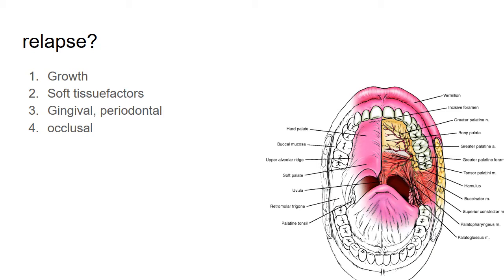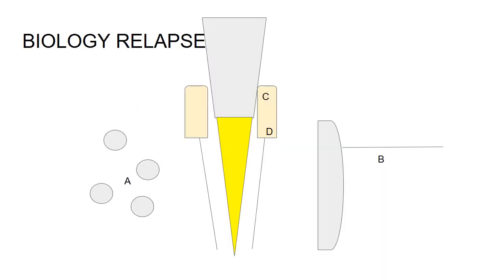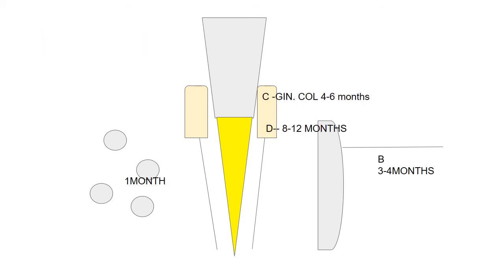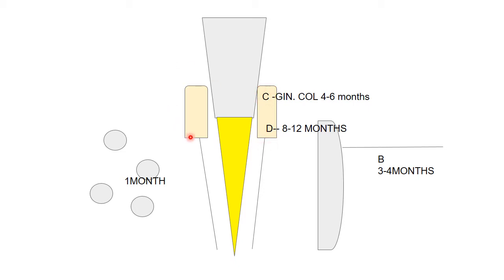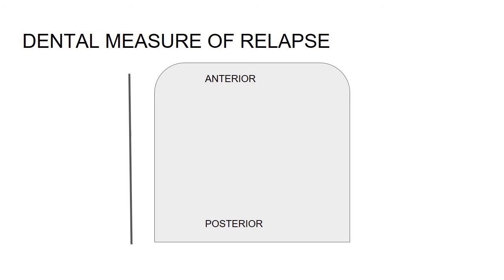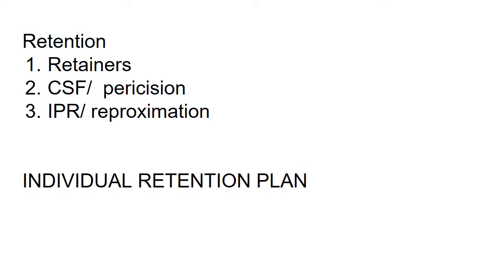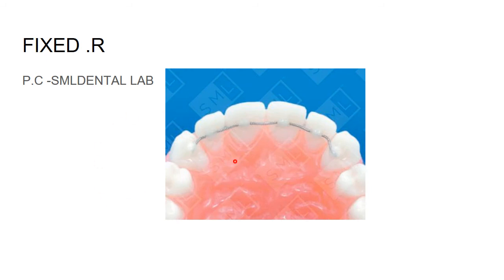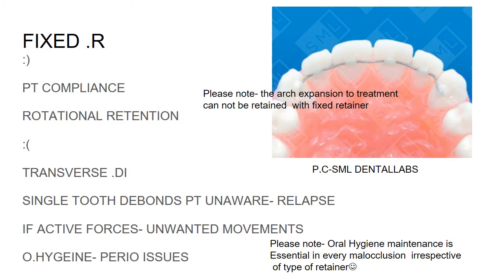Retention and Relapse in Orthodontics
In this class we learn about neutral zone, etiology of relapse, types of retainers, Hawleys retainer, fixed bonded retainers,  modification of Hawleys retainers, and indication of Fixed retainer

A channel for Dental and Orthodontic Graduates. Learn orthodontics in simplest terms, understand orthodontics beyond wires and brackets. From basics to complex subjects in detail. Your online classroom for Orthodontic lecture.  Supplement your books, and articles with a online learning to improve comprehension.